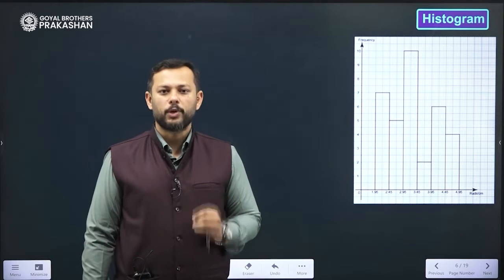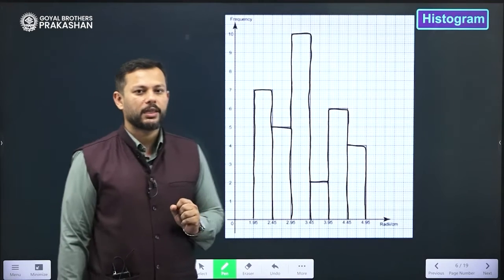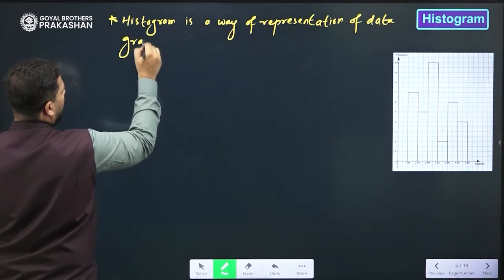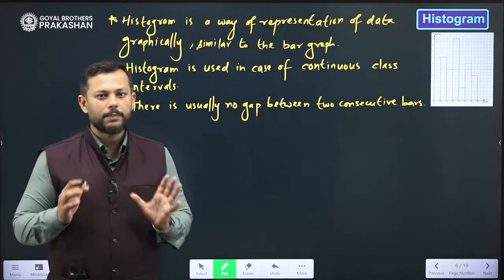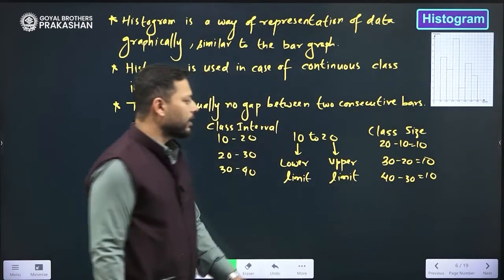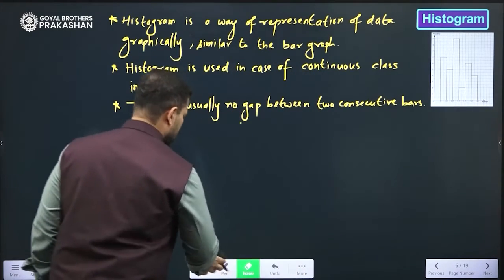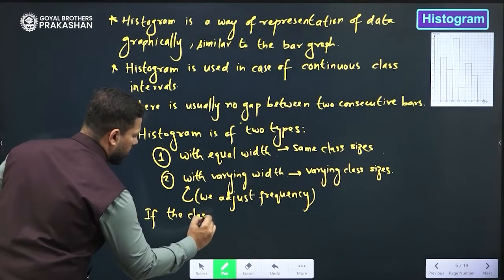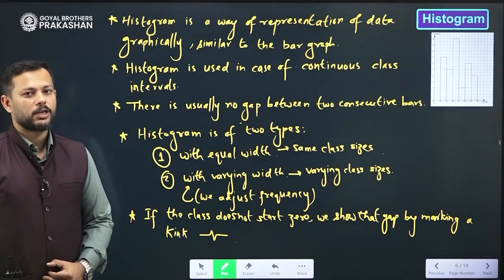Histogram| Statistics | Class 9 | Mathematics | NCERT | Goyal Brothers Prakashan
A histogram is a graphical representation of the distribution of a dataset. It consists of bars that are placed side by side, where each bar represents the frequency (or count) of data within a specific range or interval. The horizontal axis typically represents the data intervals, and the vertical axis represents the frequency or relative frequency. Histograms are commonly used to visualize the shape of a distribution, identify patterns, and understand the central tendency and variability of the data.

What you will learn:
- Statics
- Bar Graphs
- Histogram
- Frequency Polygon